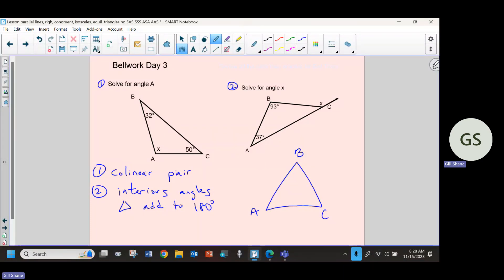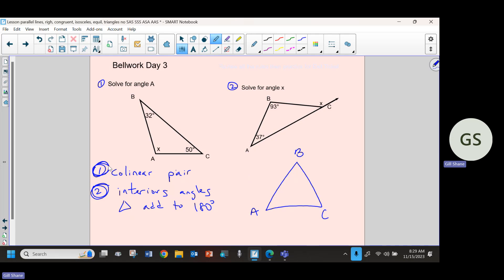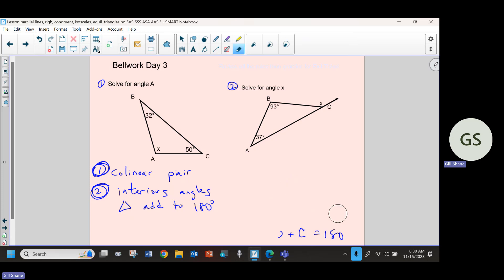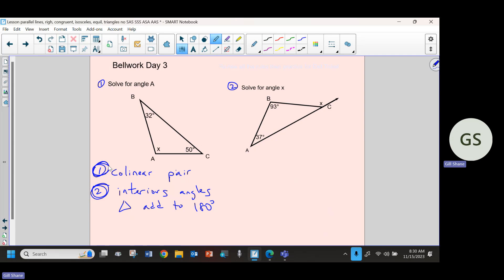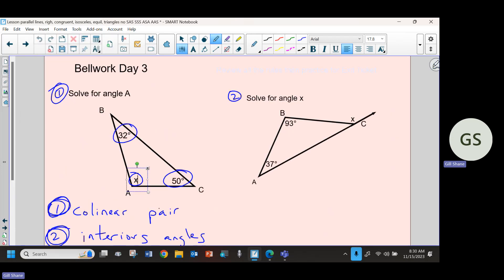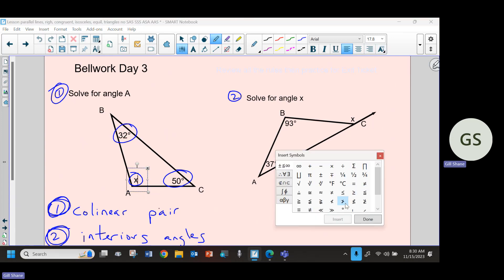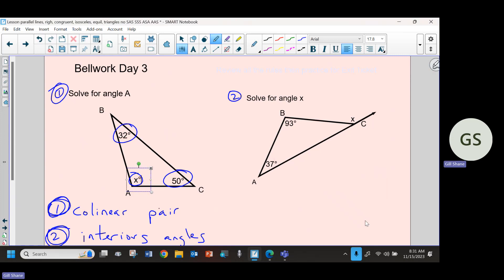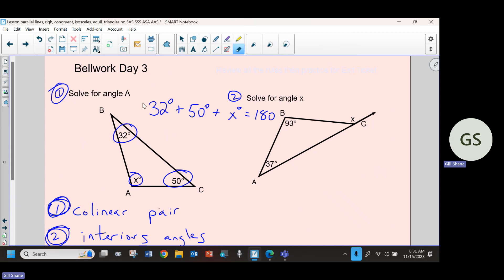Mr Gill Geo Nov 15 Congruent parts triangles, solve for angles, prove congr tri SSS etc